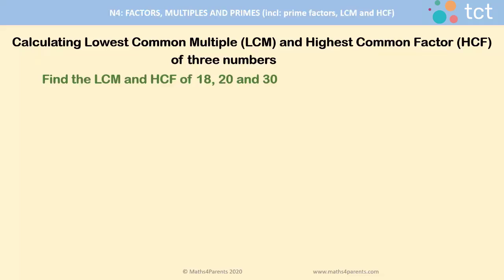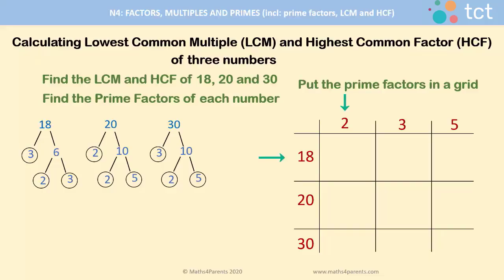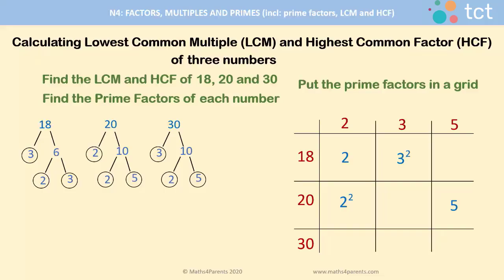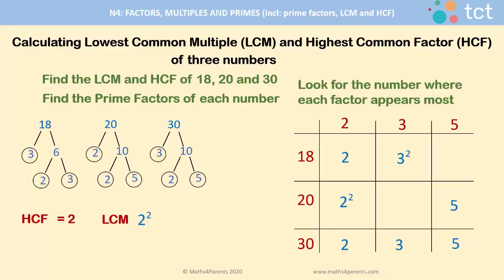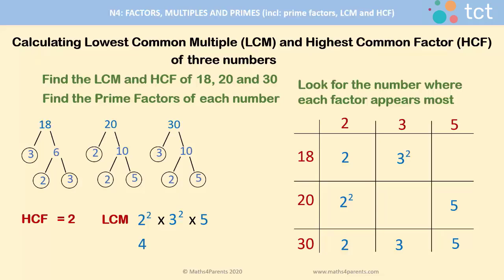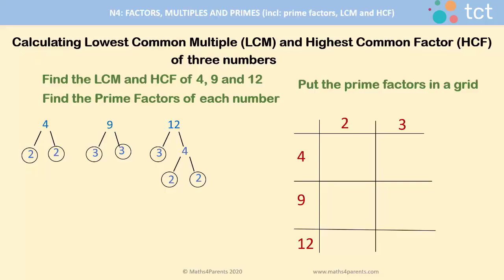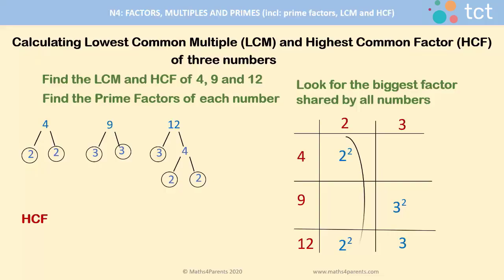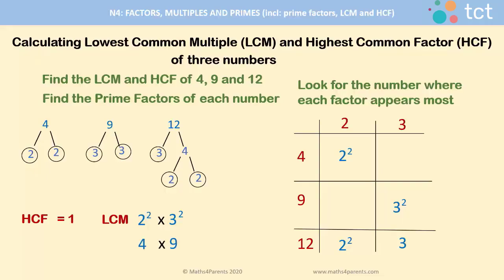Find LCM AND HCF of Three Numbers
Using a grid to find the LCM and HCF of three numbers.